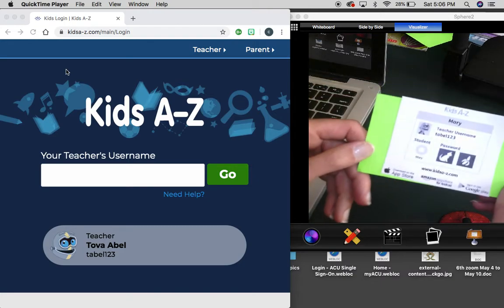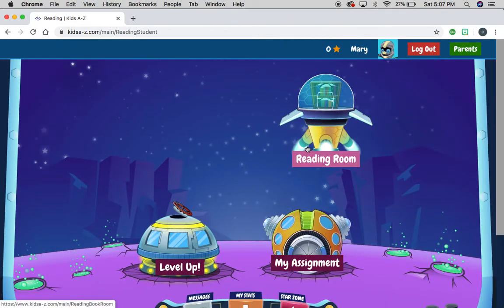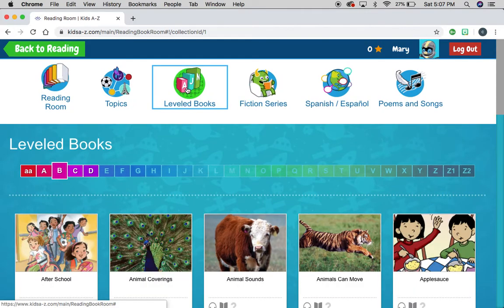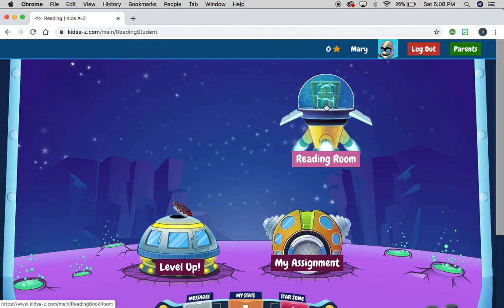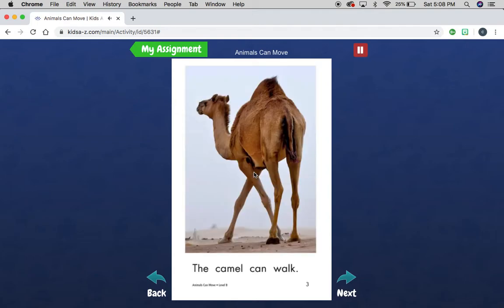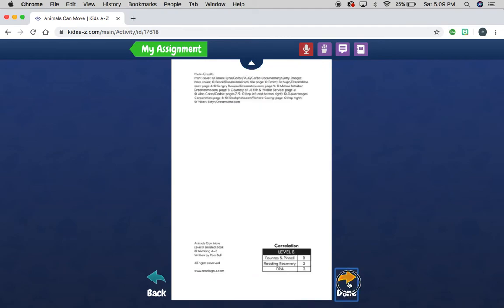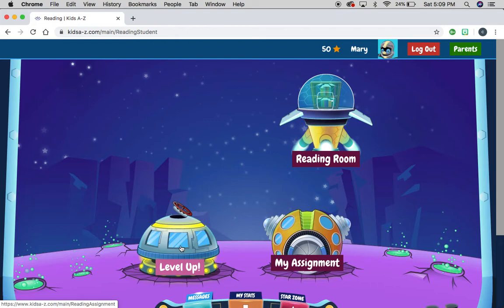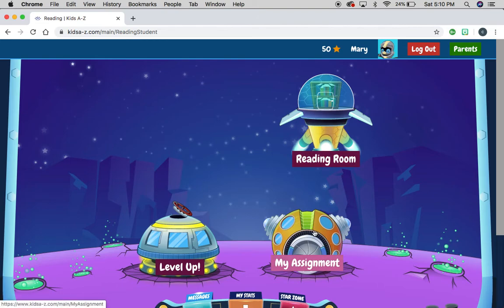How to use